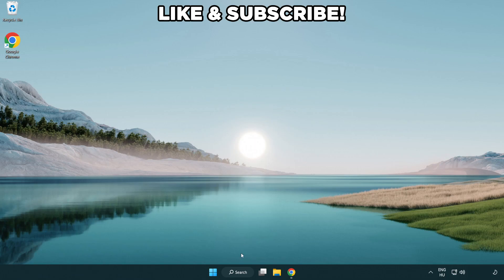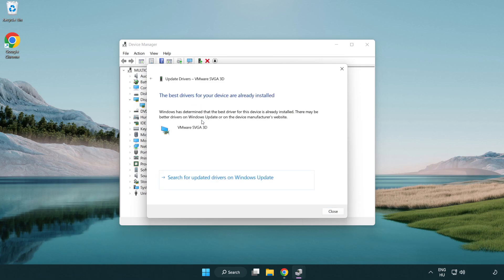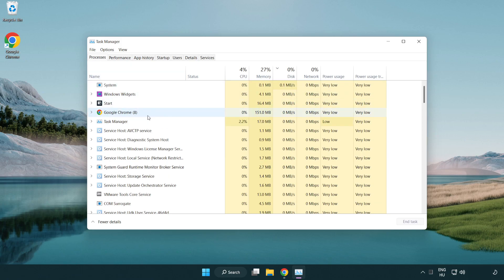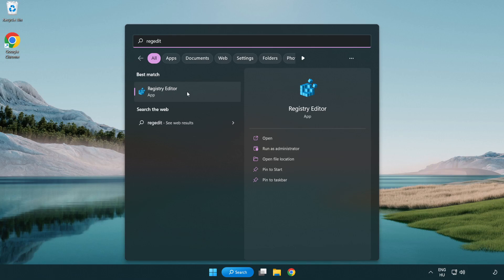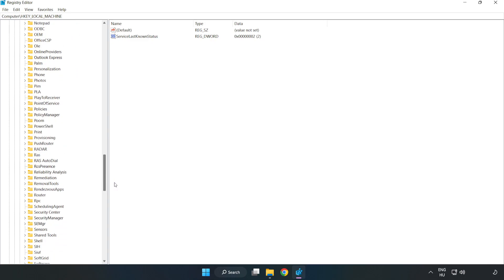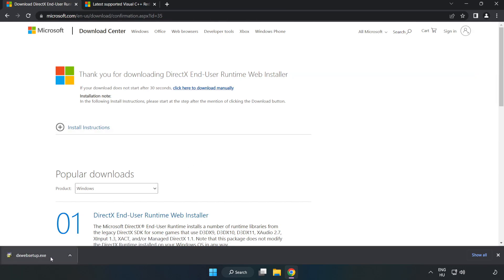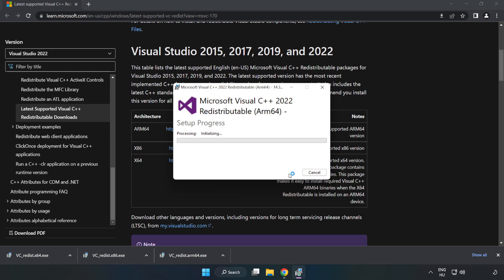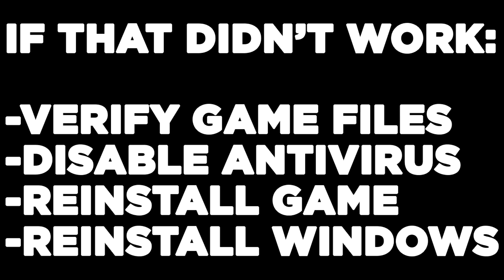How to FIX COD Black Ops 2 Low FPS Drops & Lagging!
I'm going to show How to FIX COD Black Ops 2 Low FPS Drops & Lagging!